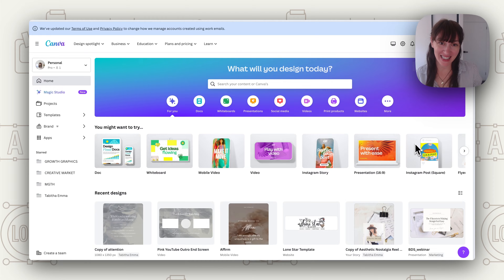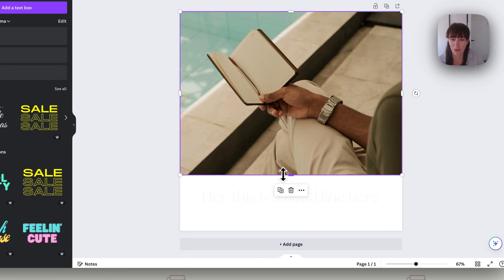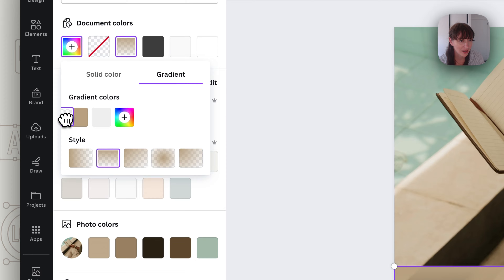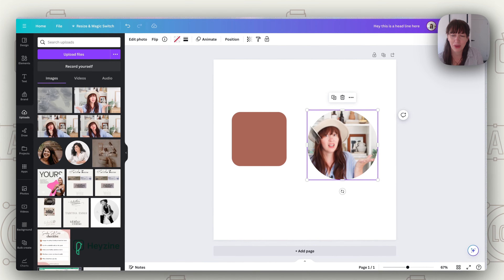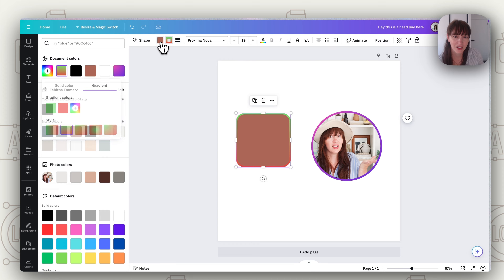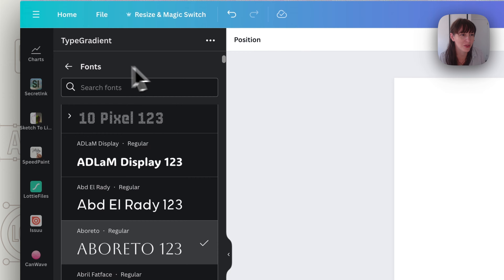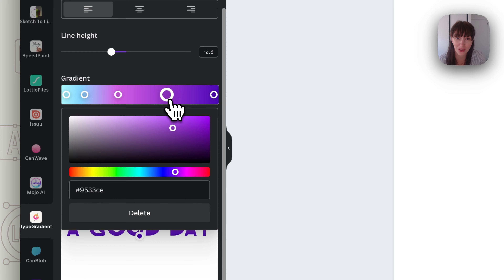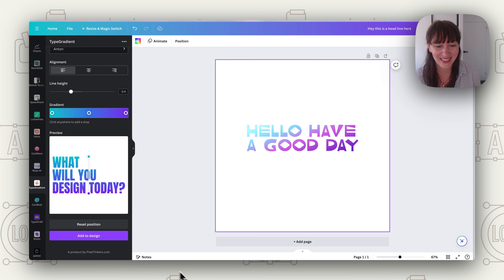New Gradient Features in Canva Tutorial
Some unexpected and fun ways to use Gradients on Canva